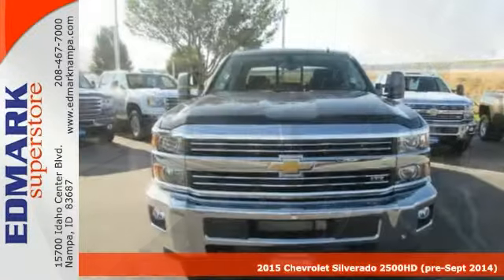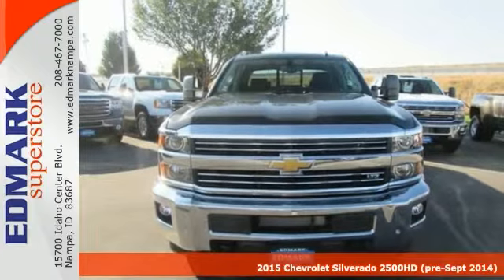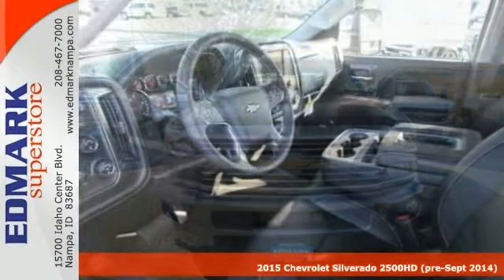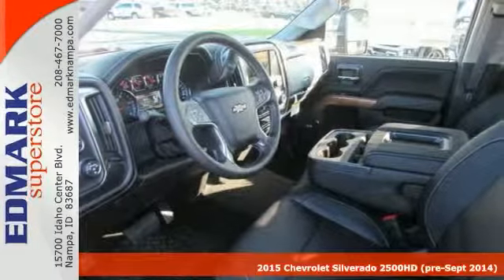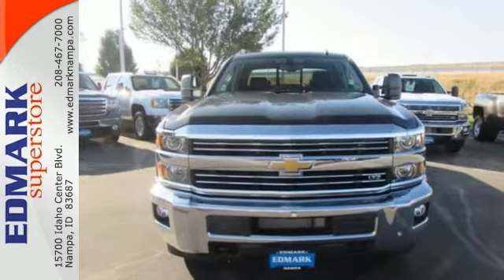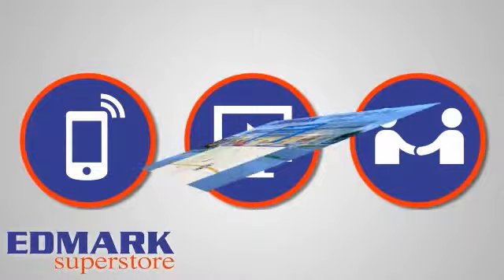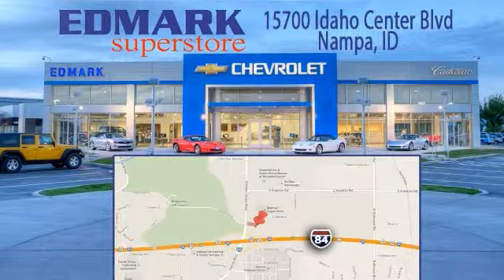2015 Chevrolet Silverado 2500HD BoiseID Nampa, ID #150115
Year: 2015
Make: Chevrolet
Model: Silverado 2500HD
Trim: LTZ
Engine: 8 Cyl - 6.6L
Transmission: Automatic
Color: Tungsten Metallic
Interior: JET BLACK
Stock #: 150115
VIN: 1GC1KWE88FF156809
OEM Certified: T. Are you interested in a truly wonderful truck? Then take a look at this reliable 2015 Chevrolet Silverado 2500HD. This spirited machine can turn the everyday driver into a gearhead as they experience a whole new kind of acceleration and exceptionally potent power. It is nicely equipped with features such as 4WD.

Address:
15700 Idaho Center Blvd